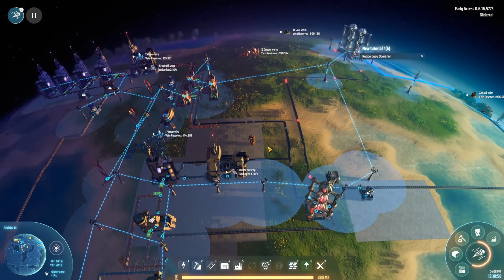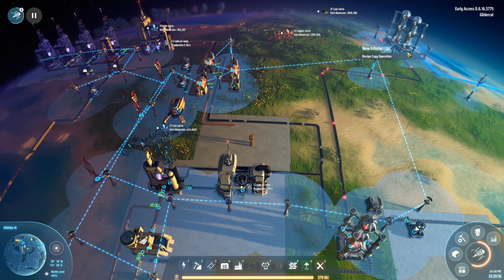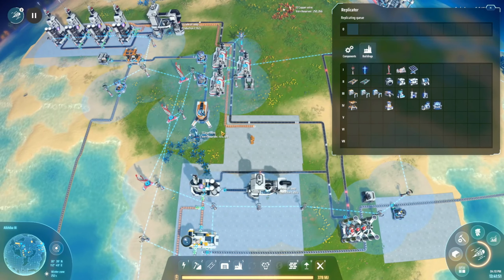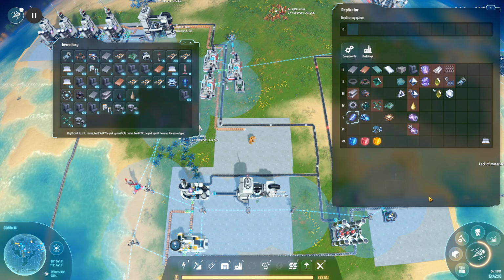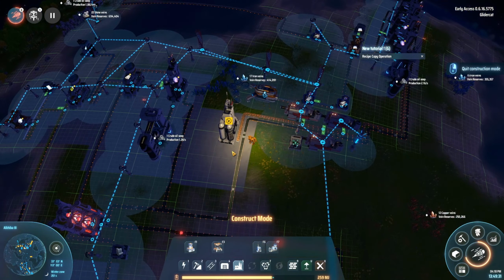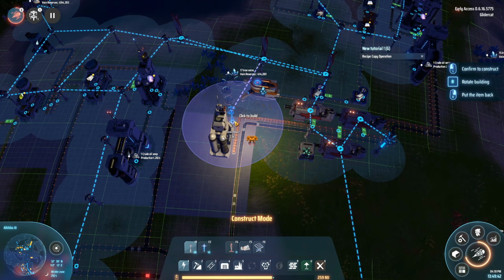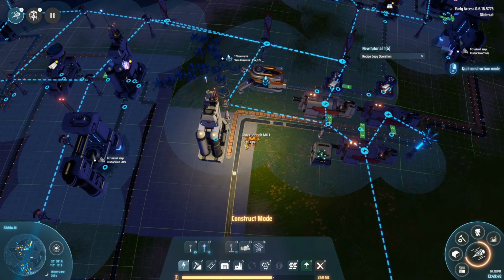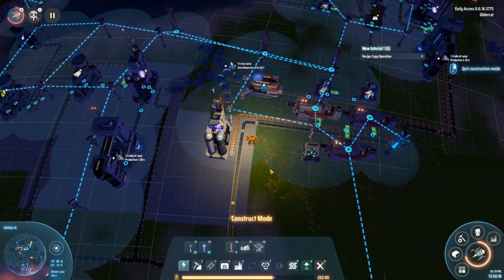Let's Play Dyson Sphere Program S01 E19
Let's increase the Hydrogen supply to our Energy Matrix production by leveraging X-Ray Cracking to get some additional Hydrogen and Energetic Graphite from Refined Oil.

As always, constructive comments very welcome as I am just getting this channel off the ground and have much to learn!